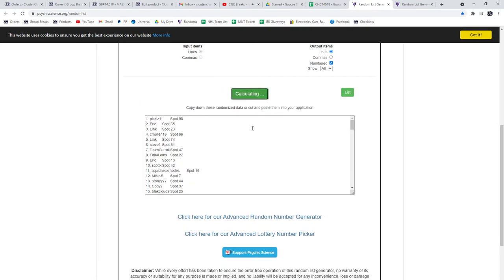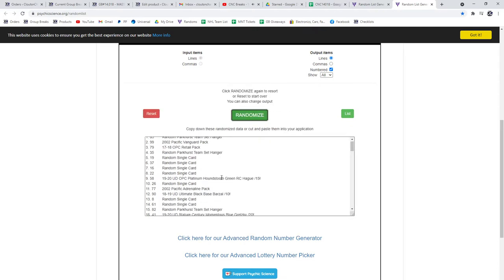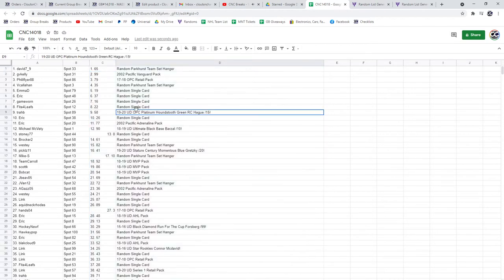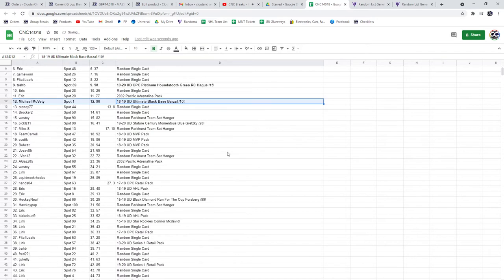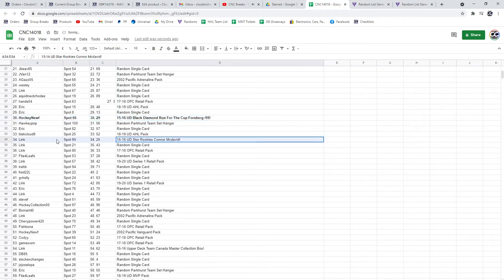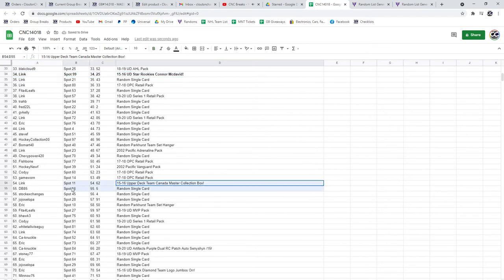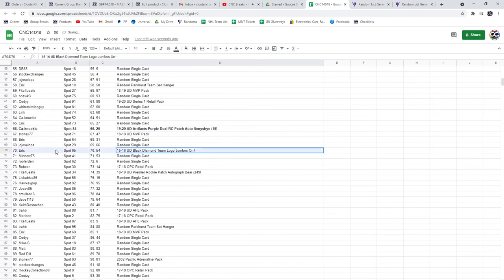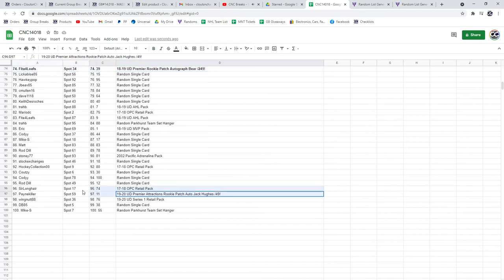C&C Team Canada Master Collection Chancer Break - C&C GB #14,018